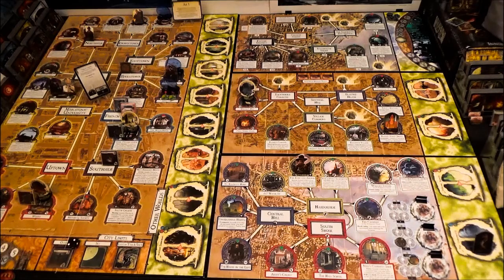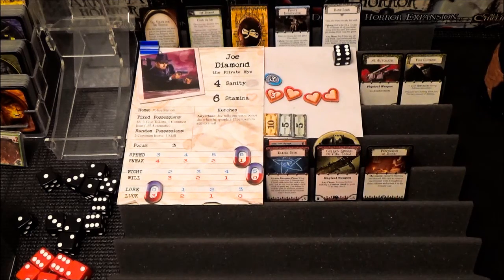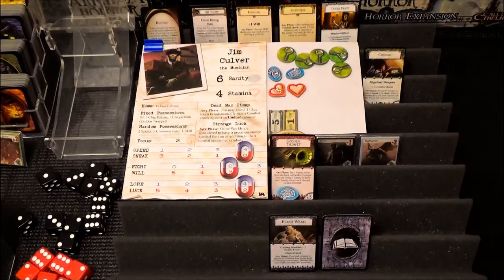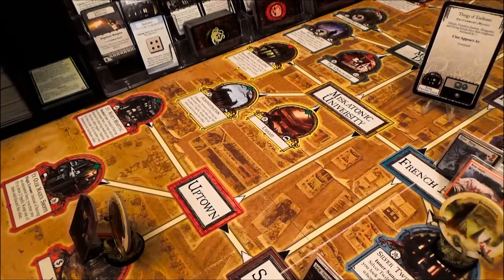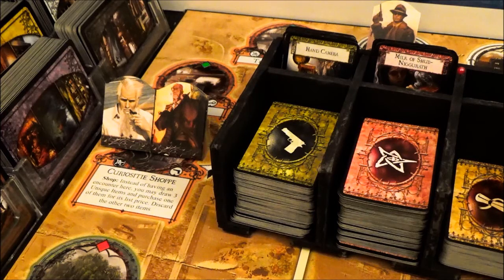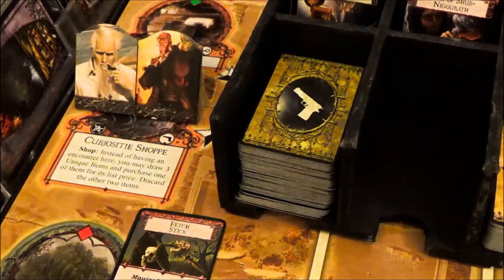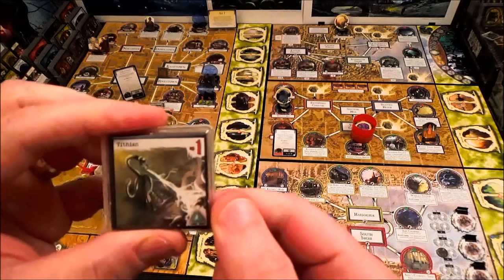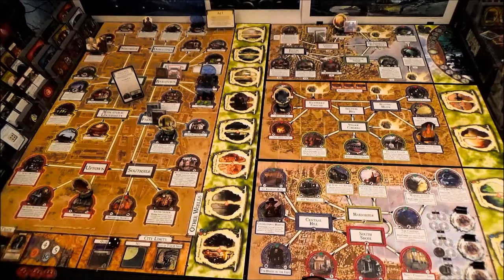Arkham Horror | The End Of Everything | Turn 9: Busk or Bust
|| Intro ends - 0:53

Tony Morgan felt exhausted. He had never done so much travelling. One thing was sure though. There was something horrible happening. All across Essex County terrible things were happening and Tony was meeting more and more people like himself who were fighting back. He had found himself ferrying equipment, supplies and money across Arkham, Innsmouth, Dunwich and even Kingsport. But that was okay. In his job he had always travelled a great deal hunting fugitives. It was just that now he felt like the fugitive. He had just made another delivery and now he was getting ready to fight back in a more direct manner. Why should everyone else have all the fun?

AH & EH Monster Token Sleeves
Acrylic Business Card Holders
5mm Black Foamcore (for homemade card holders)
Acoustic Foam Panels (to organise cards)
Small Dice Bag (used for clue tokens in Eldritch Horror)